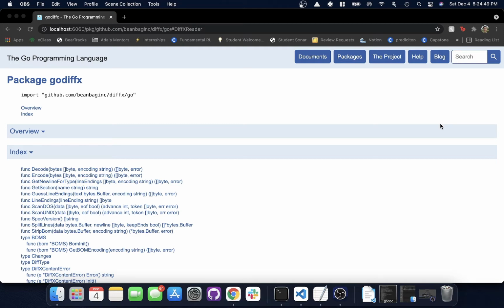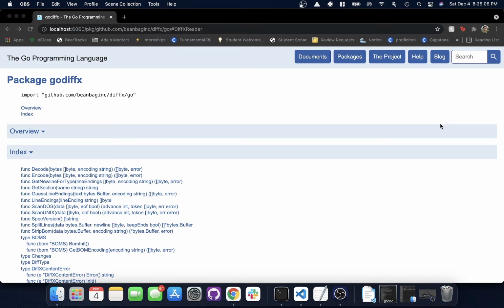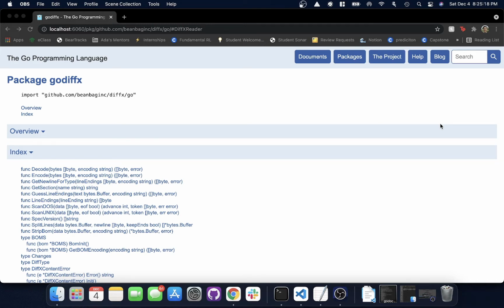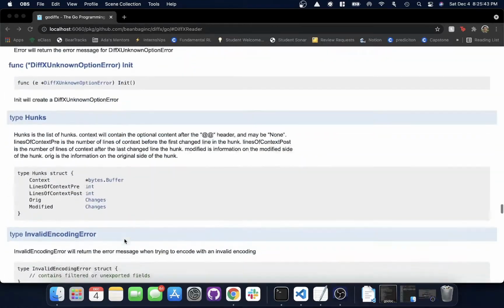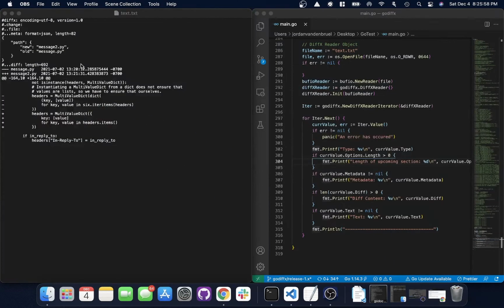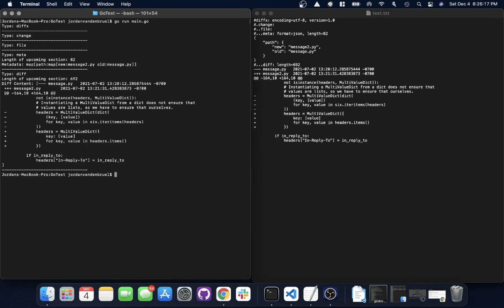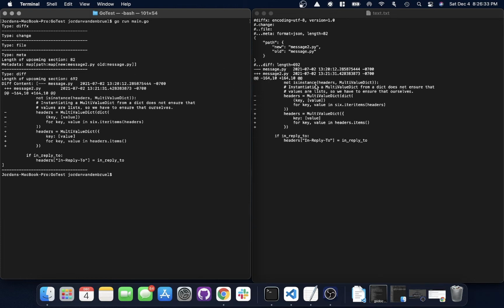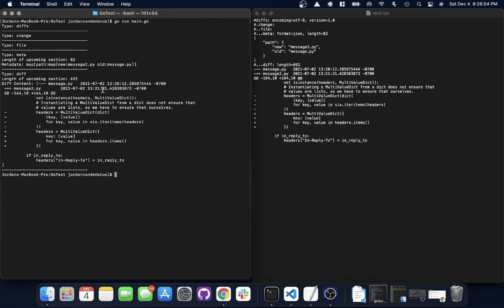Jordan Van Den Bruel - Demo 3: Reading DiffX Files in Go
In his third and final demo video of the semester, Jordan shows the current functionality of his DiffX reader module for Go. He shows the reader successfully parsing a DiffX file, and converting JSON encoded metadata into an easy-to-use Python Map. He also shows the generated documentation for the module.

Jordan is a student from the University of Alberta working on Review Board through the CANOSP program for Fall 2021.